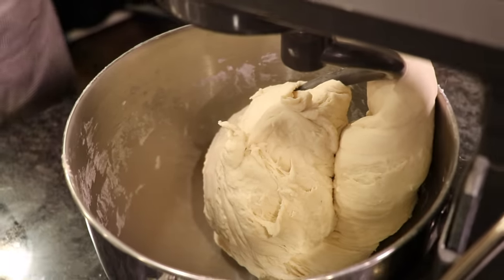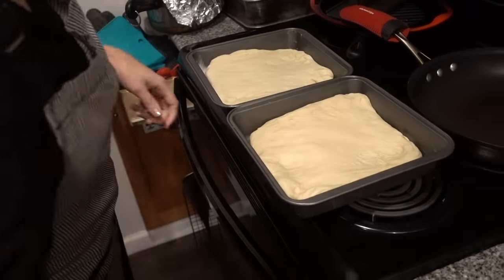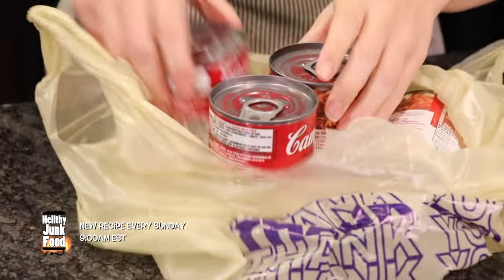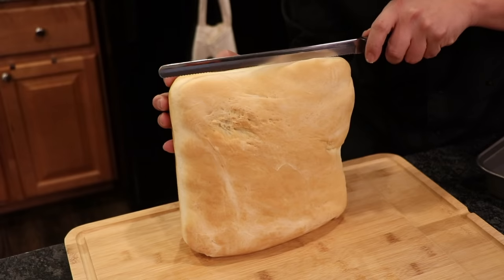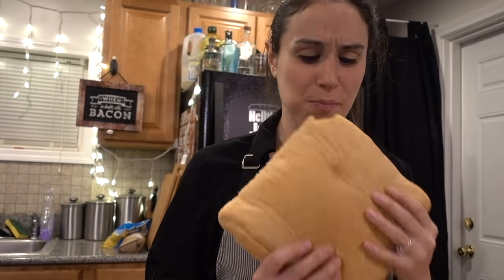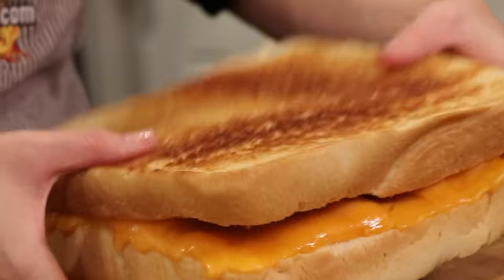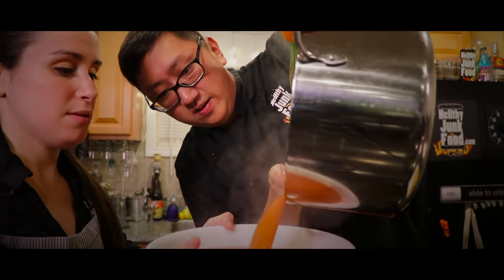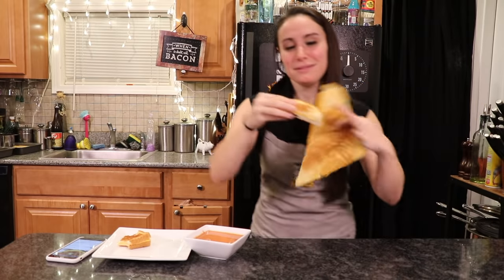DIY GIANT GRILLED CHEESE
Grab a big bowl of Tomato Soup because shits going down... actually based on the amount of cheese in this thing... shit ain't going anywhere.  I beg all of you wonderful people out there to try this at home because at the end of the day you'll learn how to make your own white bread, which is pretty impressive.

See Full Recipe Details @
Giant Grilled Cheese
3650 Calories

Equipment:
• Kitchen Aid Mixer
• Square Baking Pans
Ingredients:
• 2(.25 ounce) packages active dry yeast
• 2 1/2 cups warm water (110 degrees F/45 degrees C)
• 3 tablespoons lard, softened
• 1 tbsp salt
• 6 1/2 cups bread flour
• 20 Slices Cheddar Cheese
• Tomato Soup
• 2% Milk
• Butter

Directions:
1.  In your kitchen aid stand mixing bowl, dissolve yeast and sugar in warm water
2.  Stir in lard, salt & 2 cups of flour
3.  Stir in the remaining flour, 1/2 a cup at a time, mixing in between adding flour
TIP:  keep a tally because it's easy to forget how many cups you are on
4.  Mix for approximately 8 minutes or until dough is smooth and elastic
5.  Lightly oil a bowl and toss your dough into the oil, cover with a damp cloth and let it rise in a warm place for 1 hour or until doubled in size
6.  Deflate the dough and divide it in half on a floured surface
7.  Press them out until they are the size of your square baking pans
8.  Grease the square baking pans and add dough, cover and let rise for 40 minutes
9.  Bake for 30 minutes at 375°F or until top is golden brown
10.  Let your bread rest until it's cool and carefully make your giant bread slices on both sides of each loaf
11.  Soften some butter and brush it on one side of your bread
12.  Grill on medium heat adding as much cheese as you want
13.  Flip after the bottom is golden brown, approximately 3-5 minutes
14.  Grill the other side until golden brown
15.  Finish in the oven if the cheese hasn't fully melted to prevent the bread from over grilling
16.  Dip it in a giant bowl of tomato soup and take pictures so you can make all your friends jealous

ES_Simple Pleasantries 1 - Gavin Luke
ES_War Of Galaxies - Johan Johansson
ES_Los Habaneros 4 - Martin Landh
ES_Dirty Days 3 - Jan Chmelar
ES_Incidental Encounter 5 - Gavin Luke
ES_Whipped Cream And Honey 4 - Peter Sandberg
ES_Risky Business 5 - Peter Sandberg
ES_Jungle Thrill 01 - Johannes Bornlöf
ES_Up To Me - Da Tooby